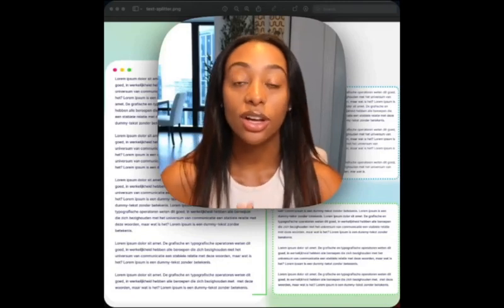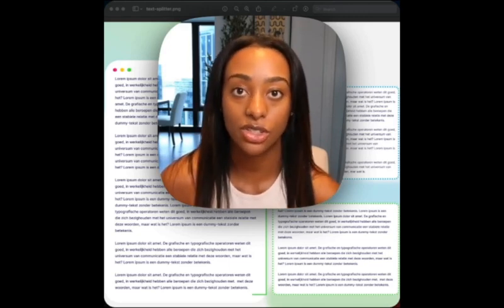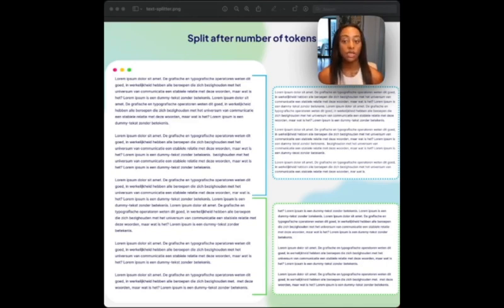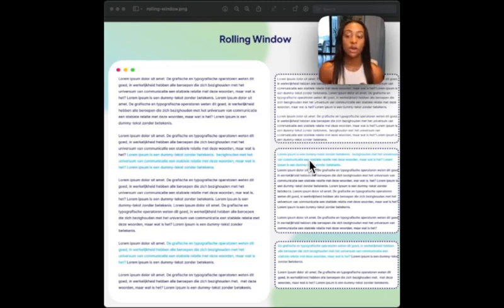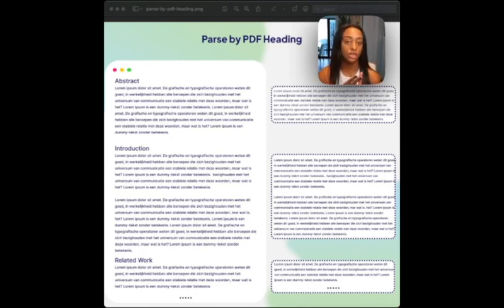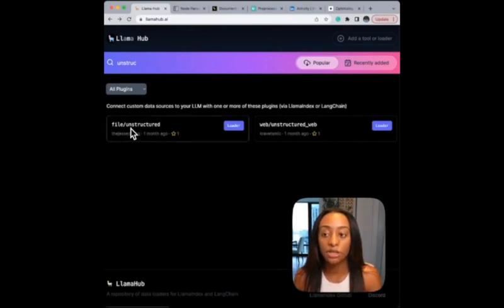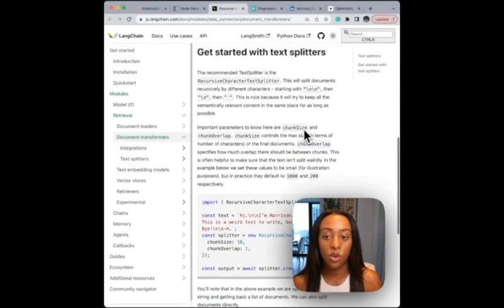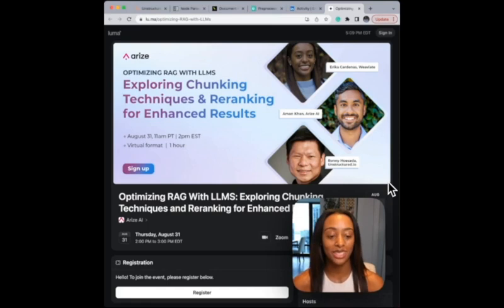Chunking Methods to use Custom Data with LLMs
Introduction 0:00
Split after number of tokens 0:52
Rolling window 1:30
Parse by PDF Header 2:13
LlamaIndex 3:04
Langchain 3:35
Haystack 3:51
Workshop 4:04